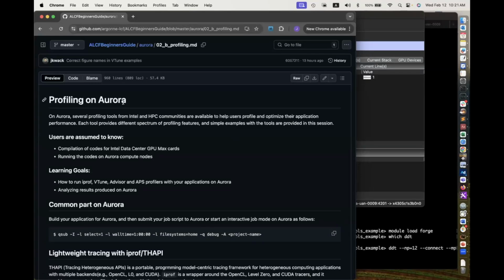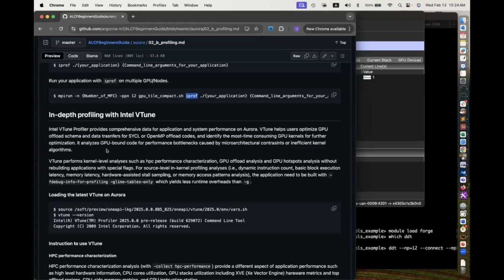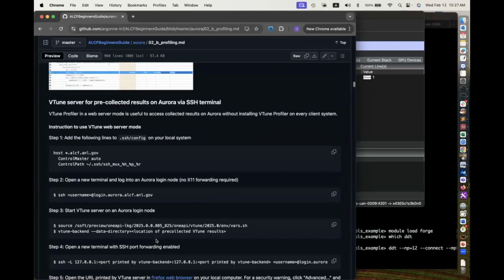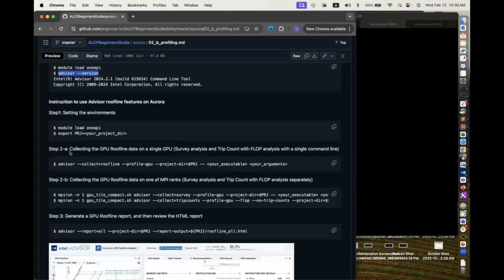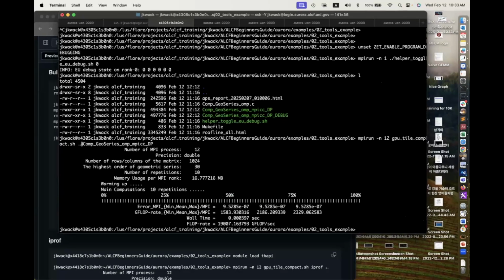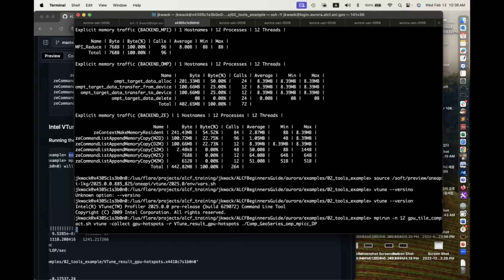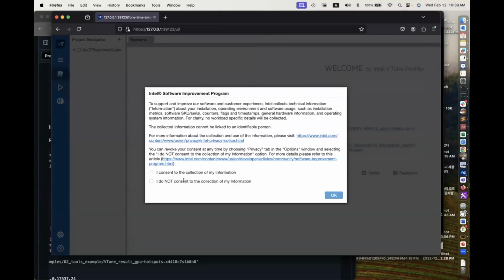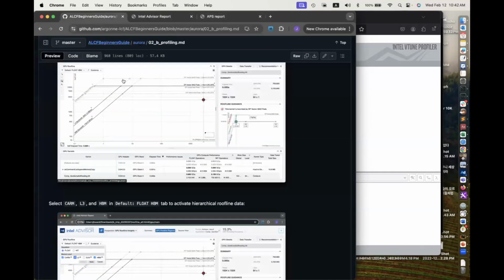Profiling on Aurora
Part of Aurora Getting Started